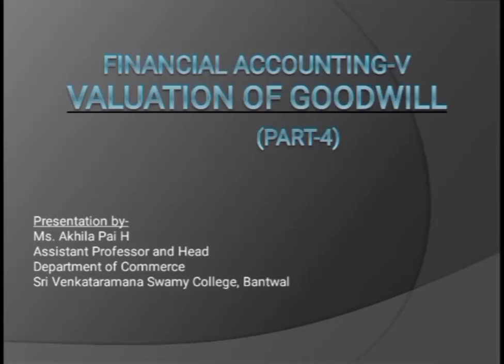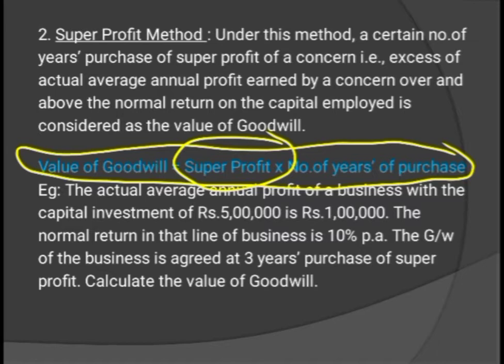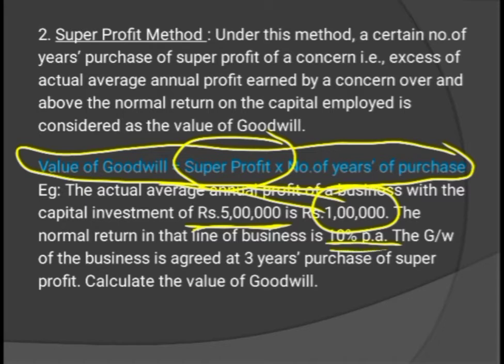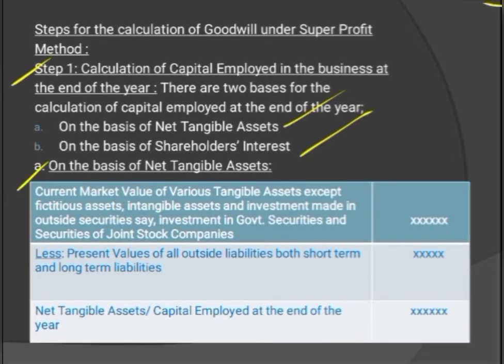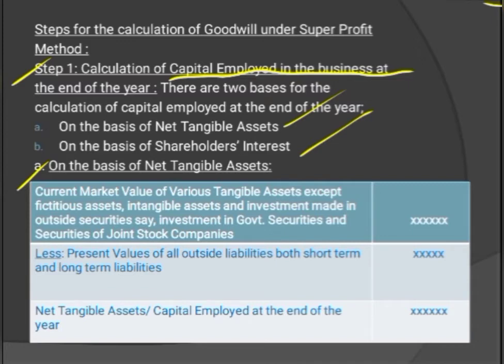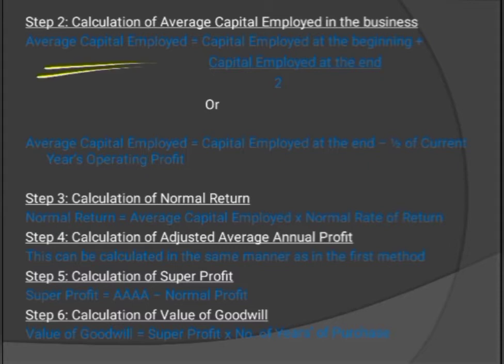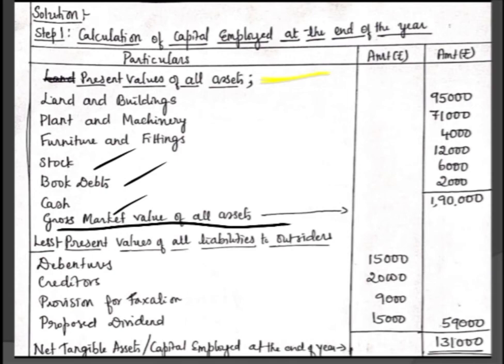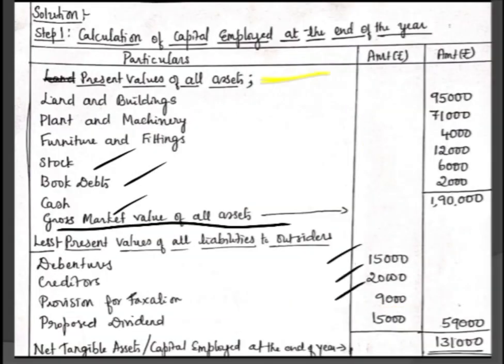III B.Com-Financial Accounting-V : Valuation of Goodwill (Part-4)